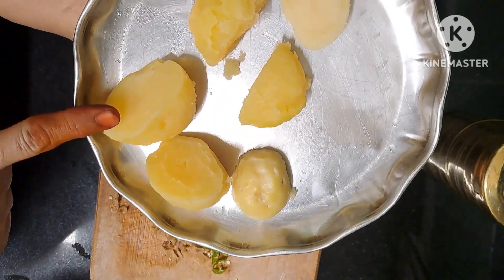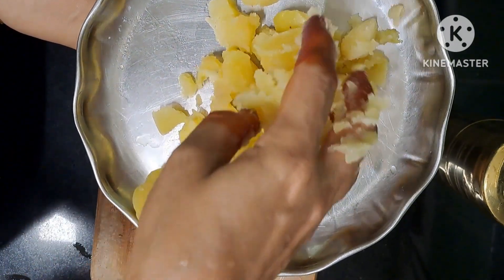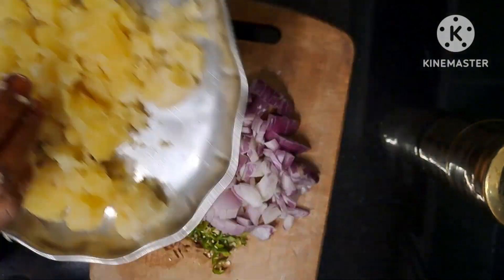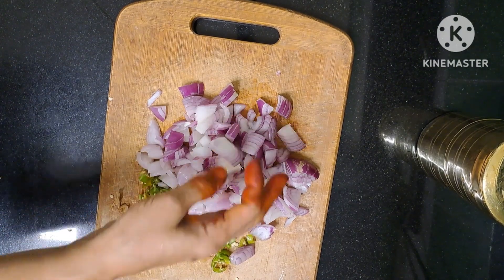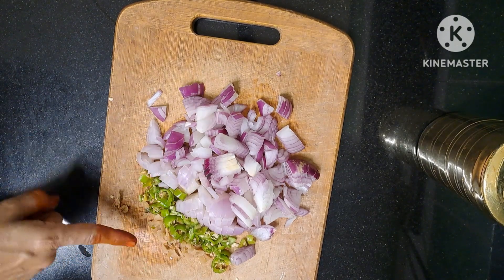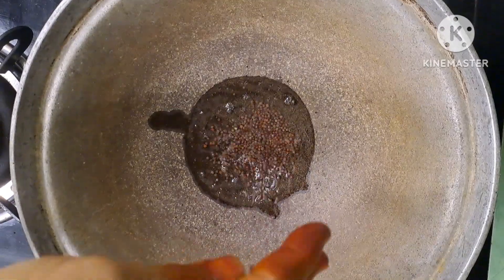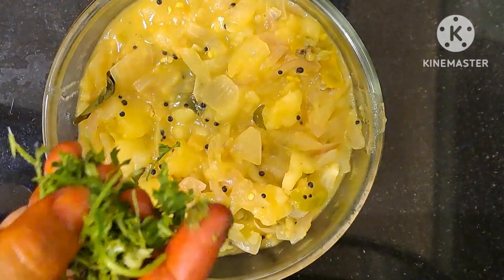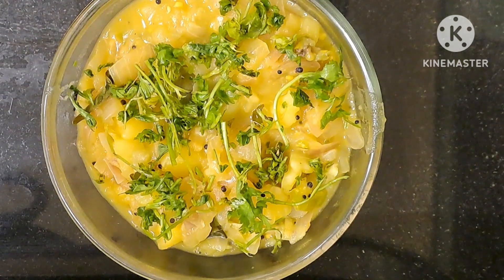Simple & Tasty Poori Masal/Poori Kizhangu/பூரி கிழங்கு Recipe in Tamil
Poori Masal Poori kizhangu potato Masala. kizhangu Poori side dish Easy & healthy side dish for Poori